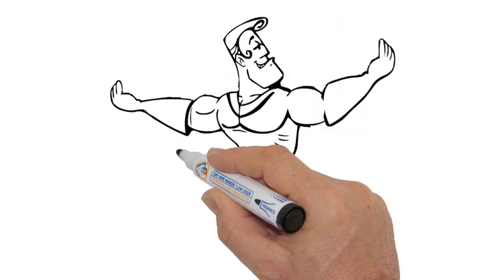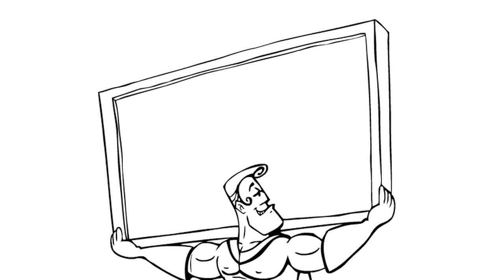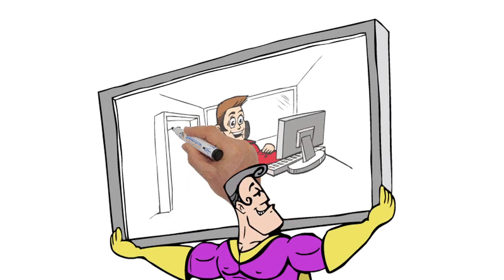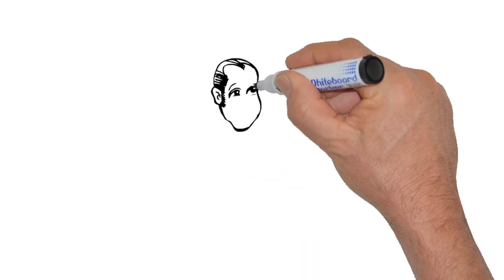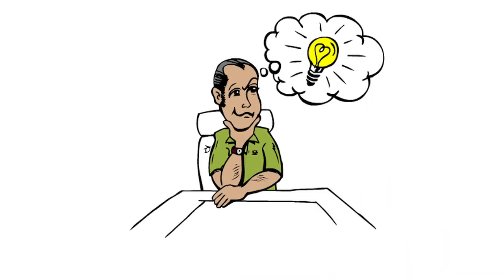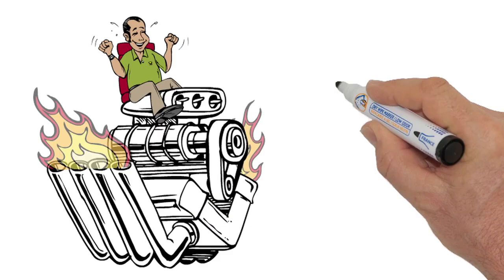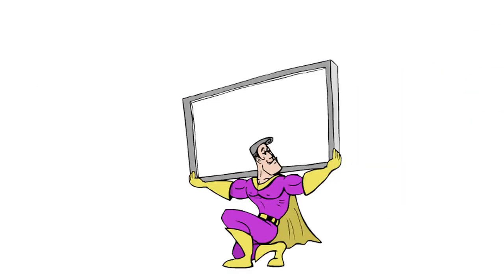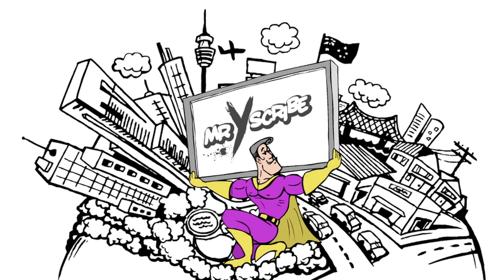MrYScribe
MrYScribe is a leading scribed animation company. Whether you're looking to explain a product, sell an idea or pass on information, scribed animations engage your audience and help them remember the information for a lot longer time. Change the way you deliver your message, ask for a MrYScribe scribed animation video today.